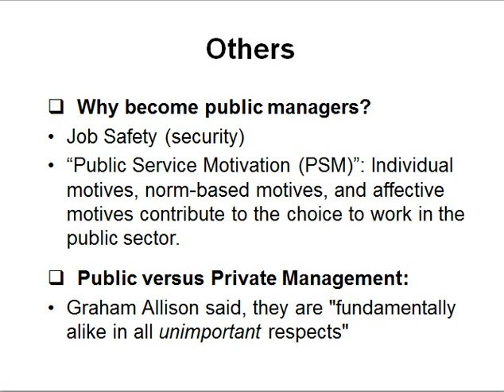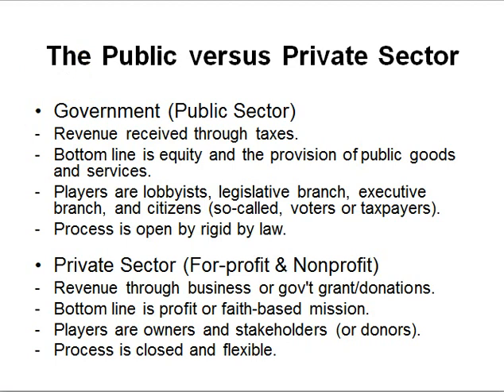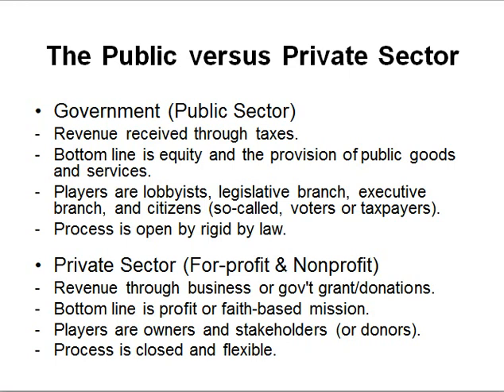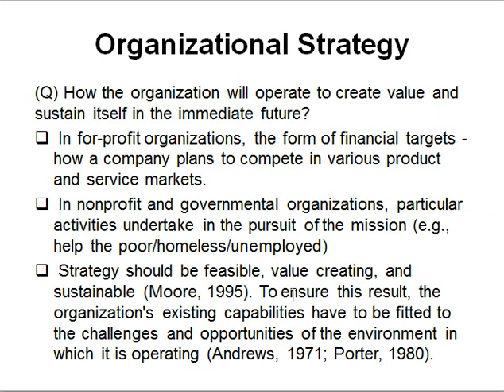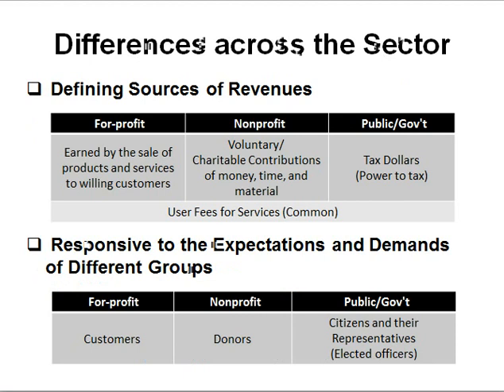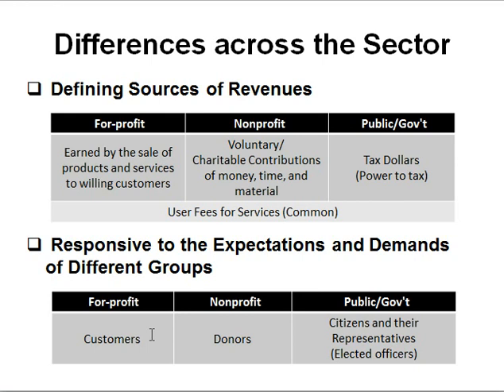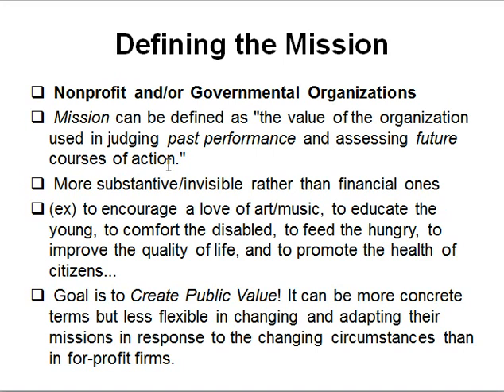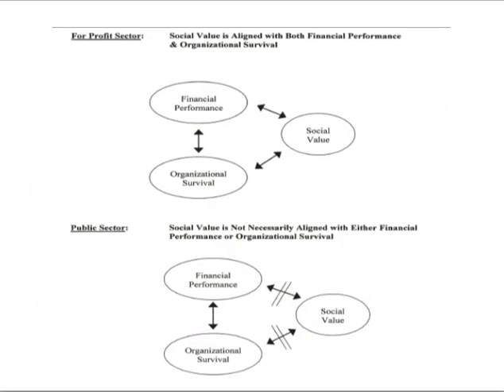Results-Driven Strategic Management (Week 2)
Note 2 RSDM